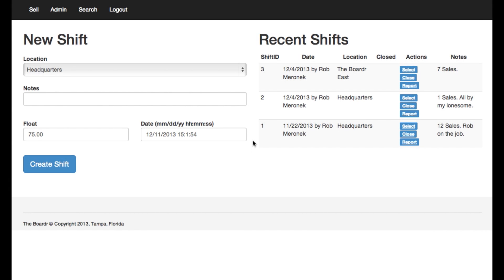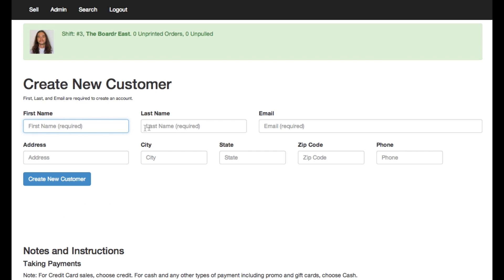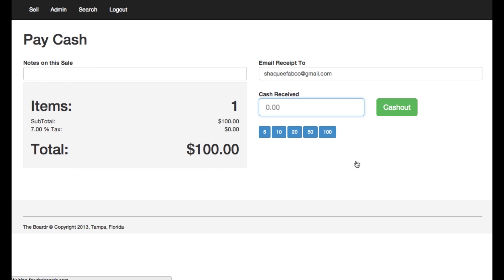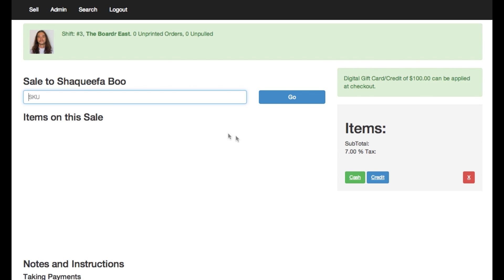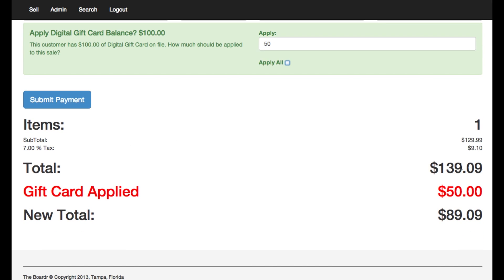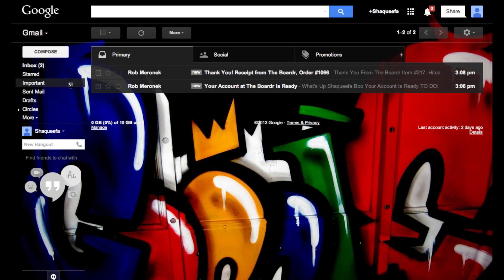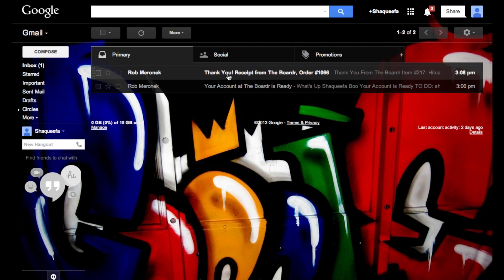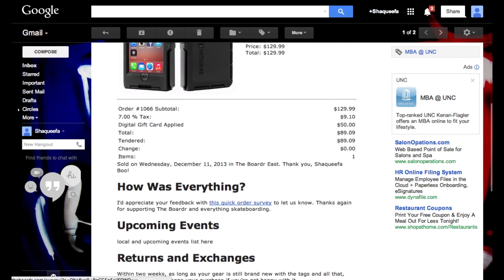Gift Card Demo in The Boardr POS and Inventory Management System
Don't gift cards just suck? You can lose them, they expire, you forget you had them, you have to enter a 500 digit number to use it online, buying one as a gift is a pain, etc.  While writing The Boardr POS, I tried to eliminate as many of those things as possible.  Here's a demo of how our Digital Gift Cards will work.